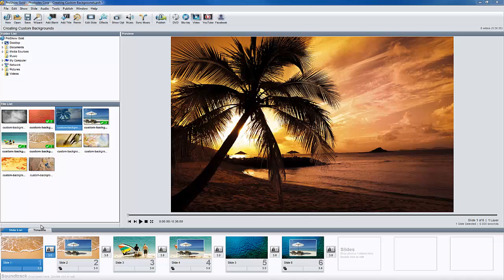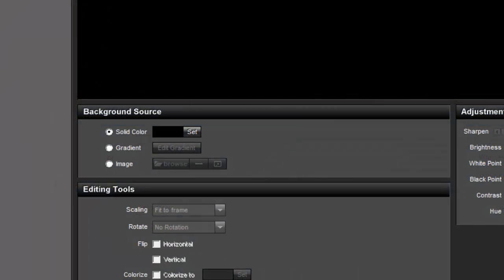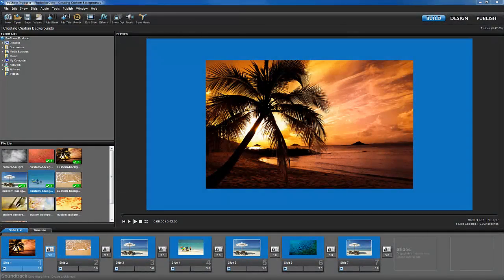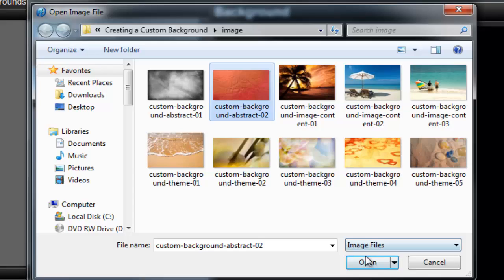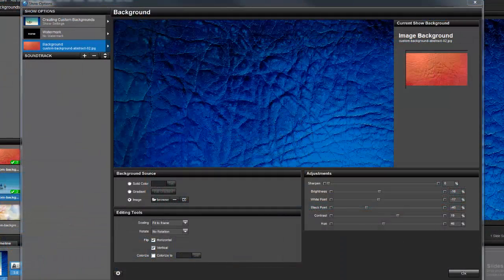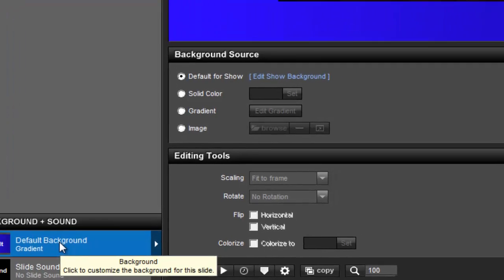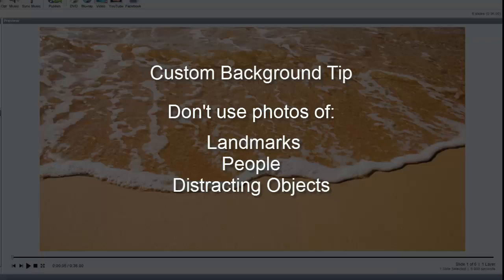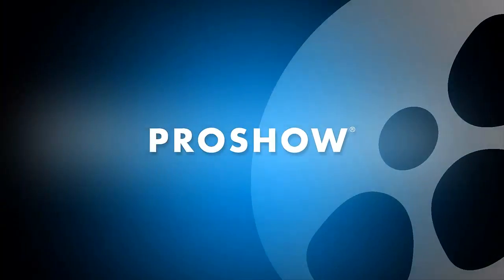Creating a Custom Background in ProShow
Learn how to change the background color of your ProShow Gold and ProShow Producer slideshows. Change it from black to any color on the color wheel or use a photo as your slideshow's background. Learn how it's done in this quick video.  Award-winning, easy-to-use slideshow software! Turn your photos, videos & music into video slideshows!